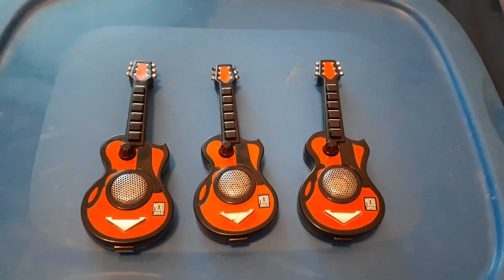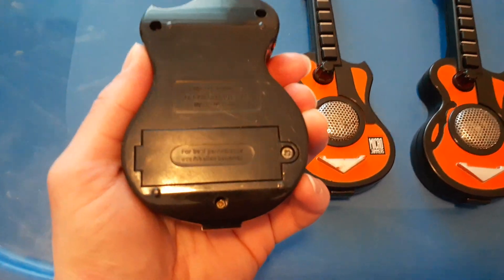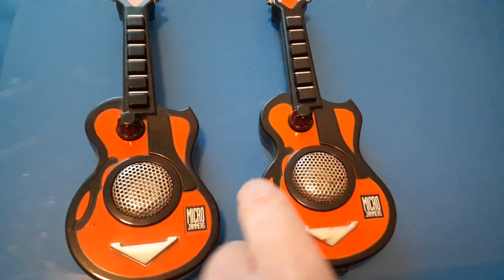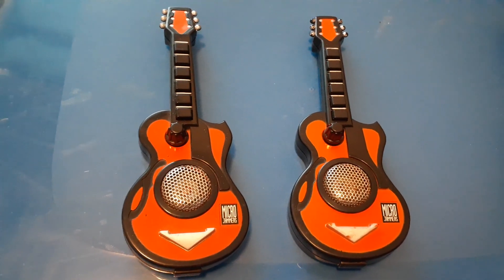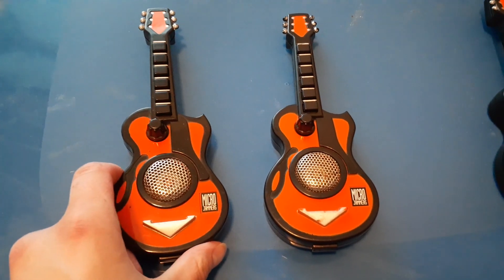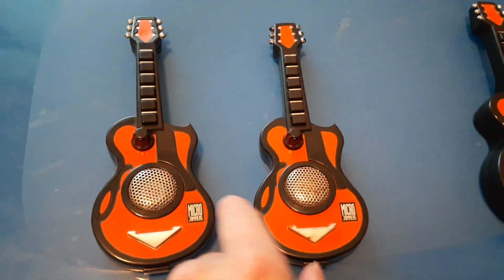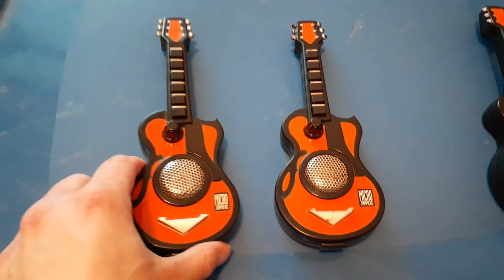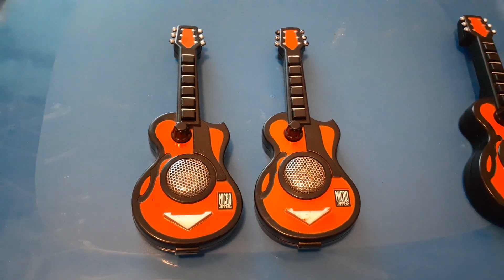Micro Jammers Country Music Guitar comparison (same version)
Here's a comparison of both Micro Jammers guitars. Even the same versions aren't 100% accurate nor exact.